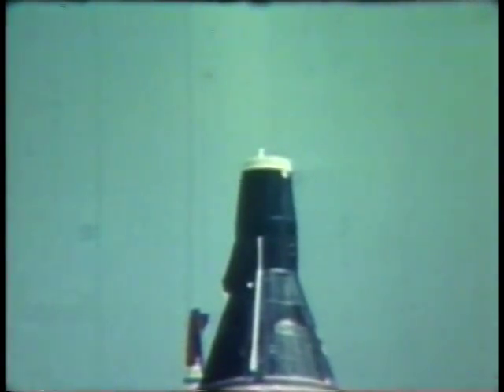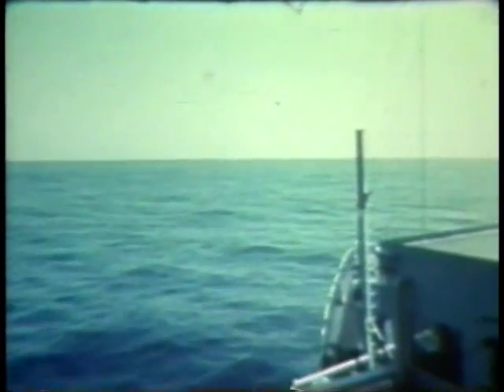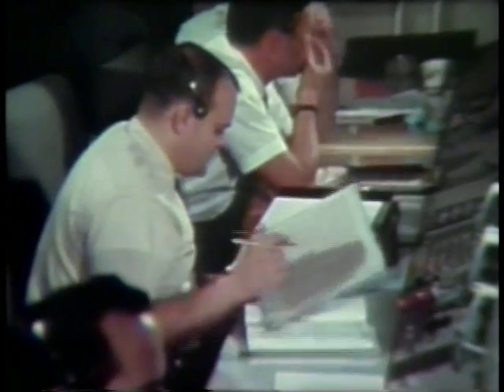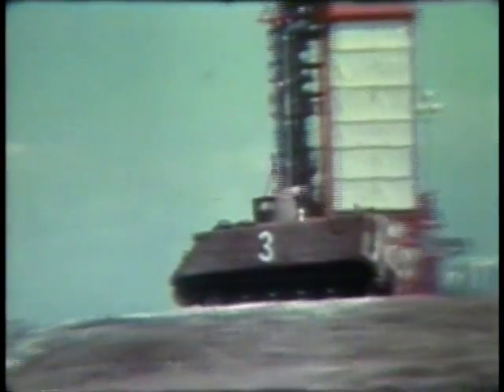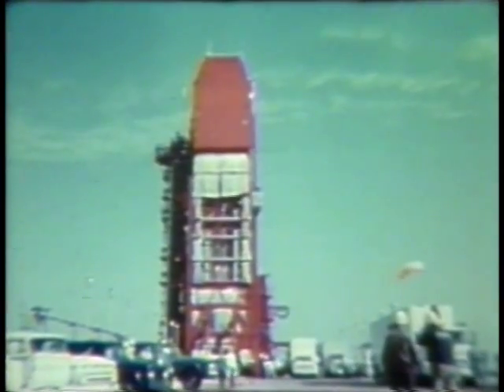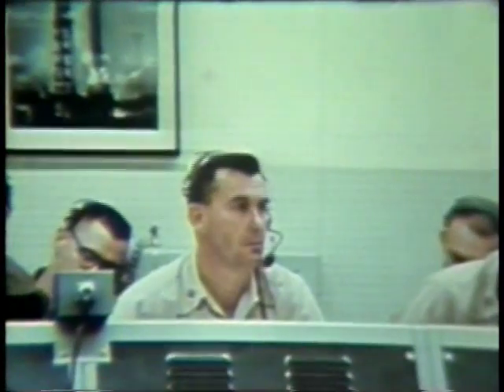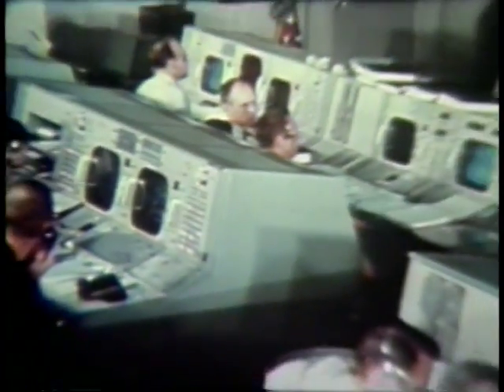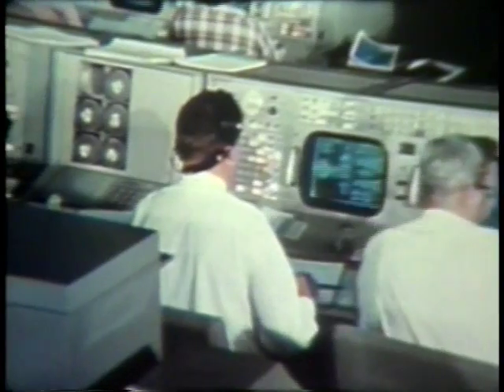NASA Gemini 8 educational film about the Gemini 8 NASA space program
Uploaded as a gift for my son Noa. Keep going the future is for the brave and the strong.